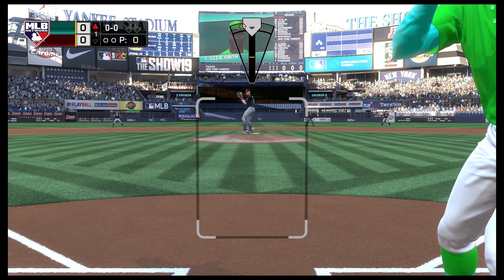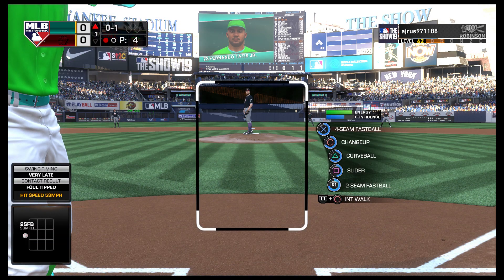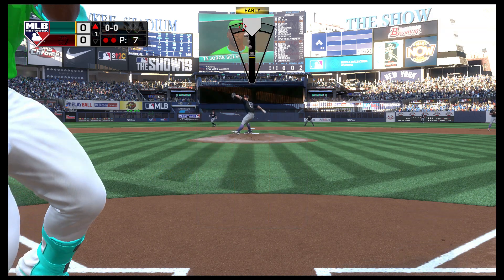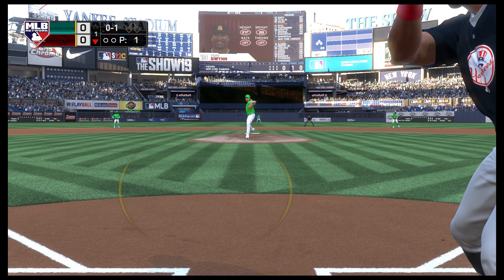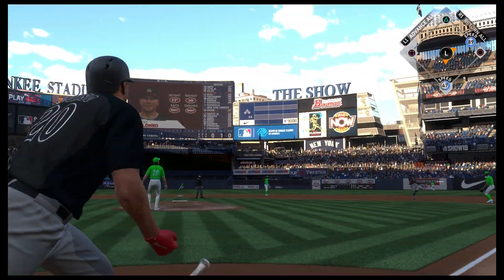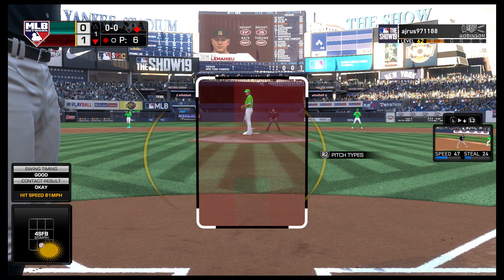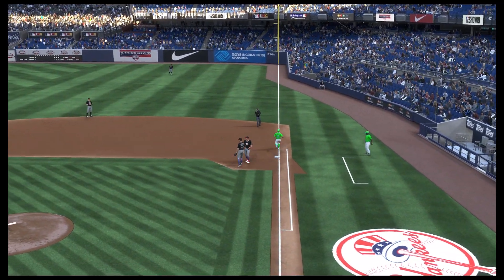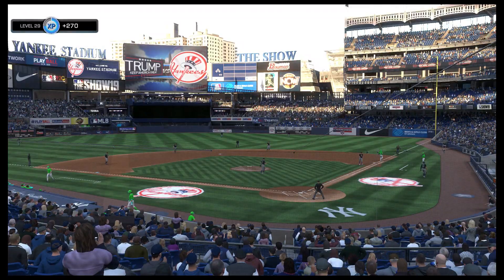99 Pete Alonso Debut! bruh why are you quitting!!